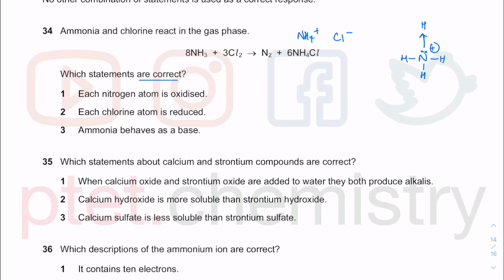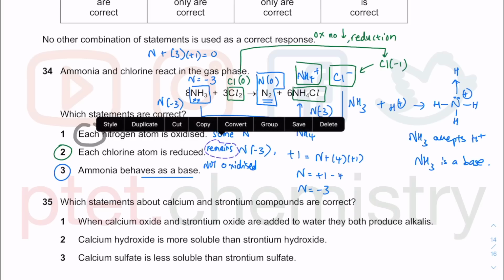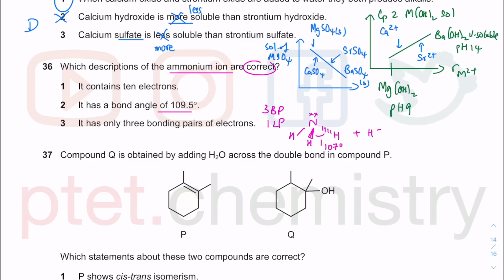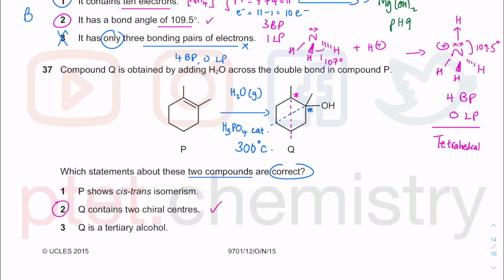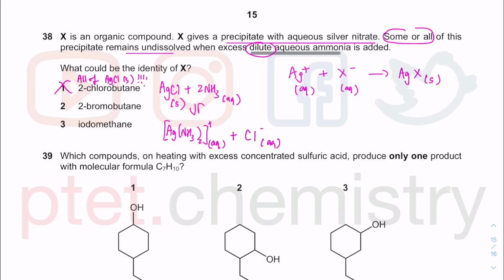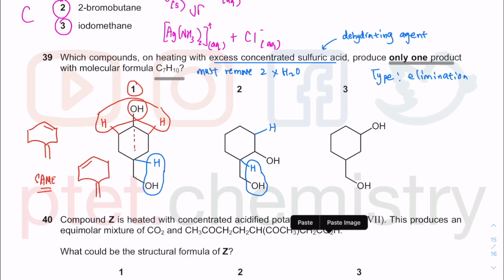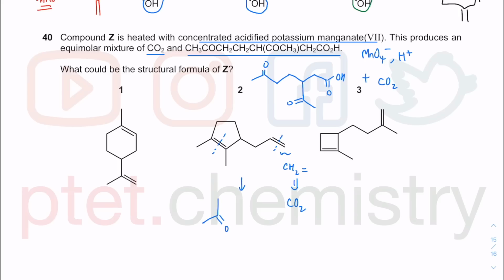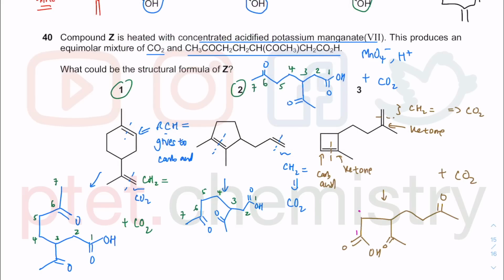A Level Chemistry - 9701 Nov 2015 - Paper 12 - Step-by-step tutorial - Part 4